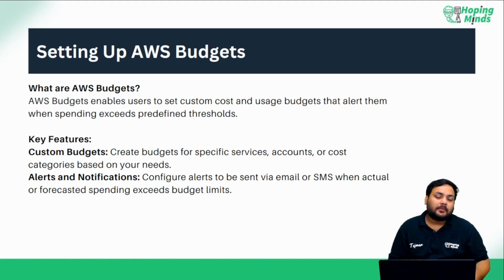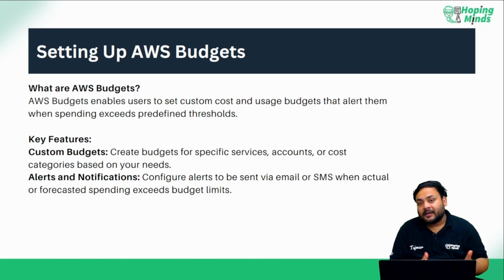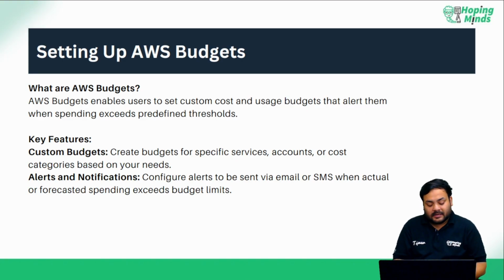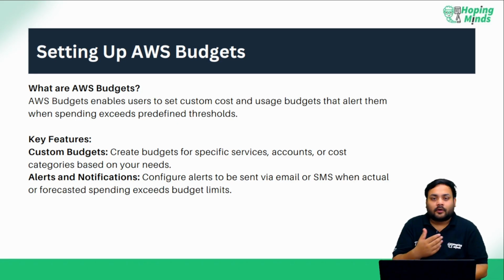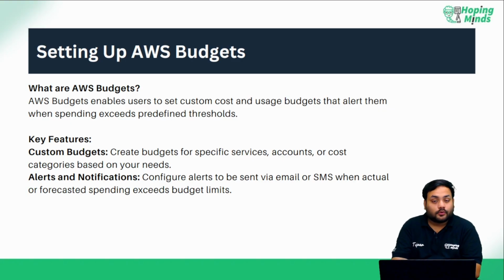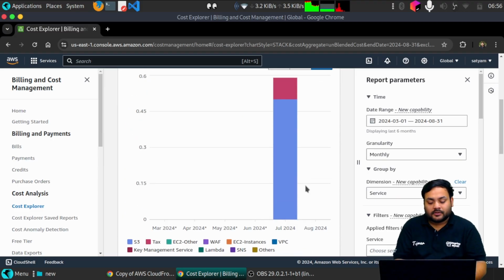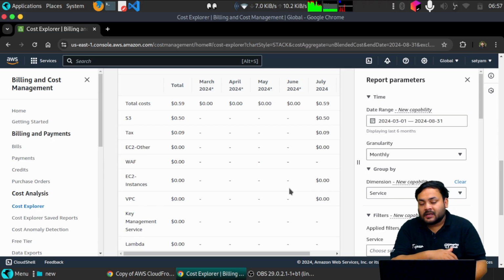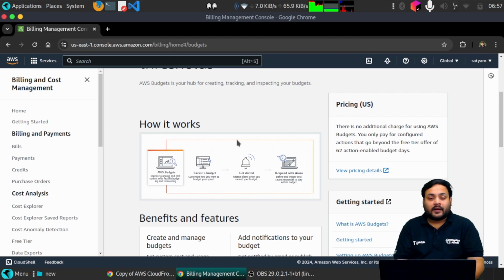23.2 AWS Budgets: Managing and Controlling Cloud Costs